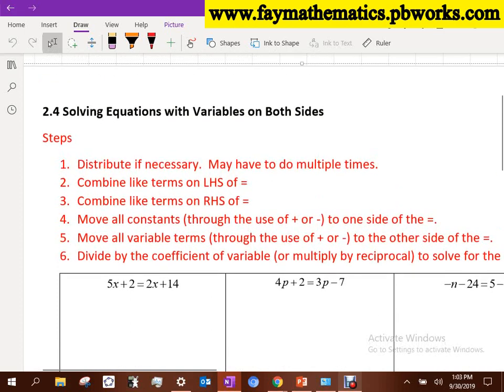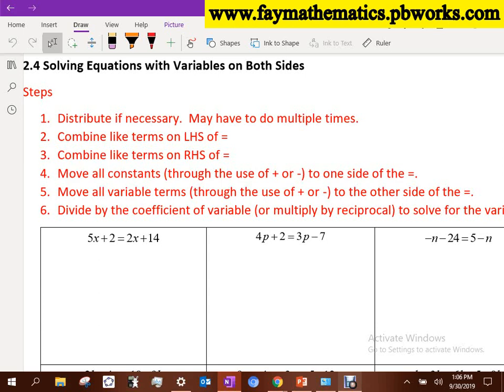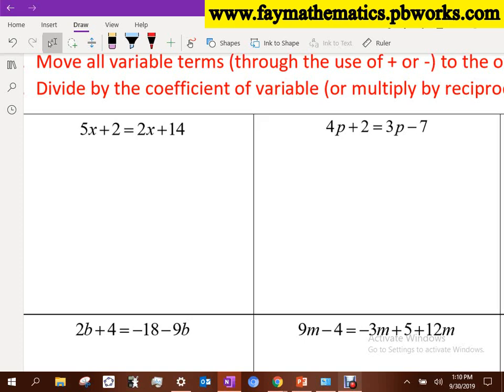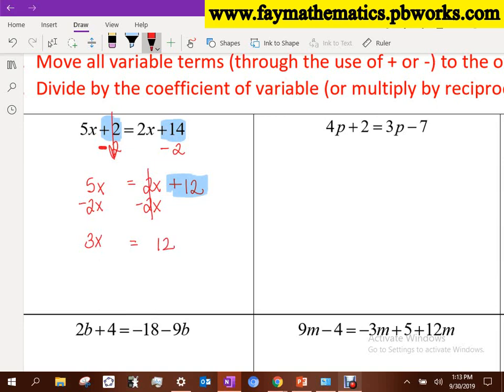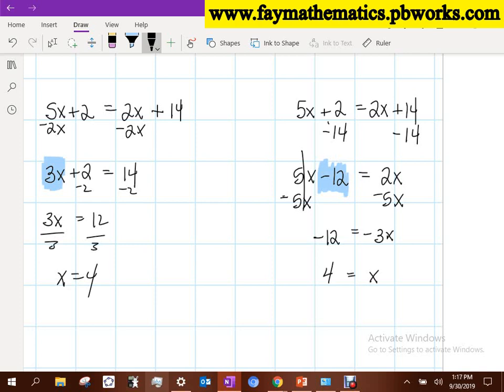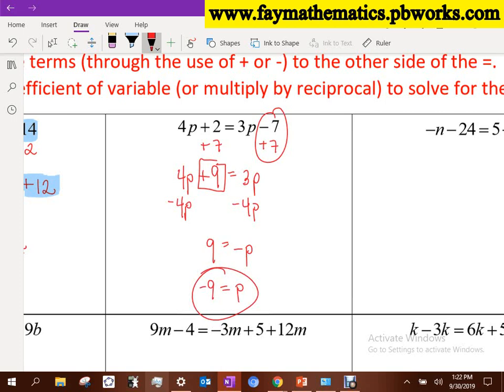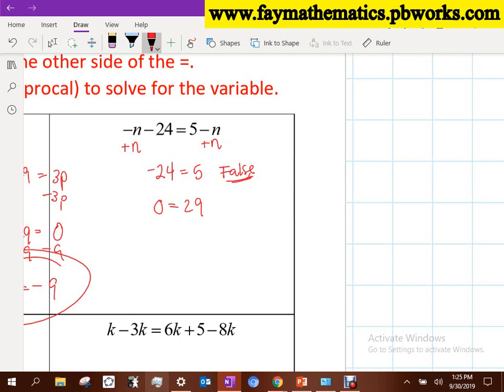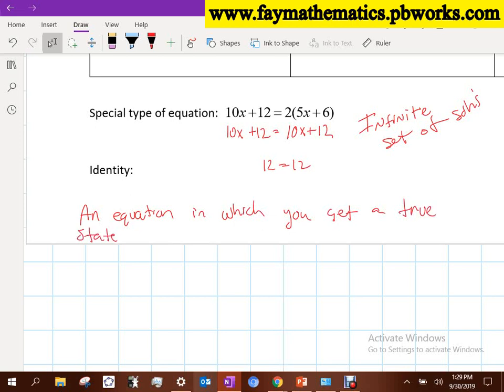9 30 19 2 4 Day1 Int1